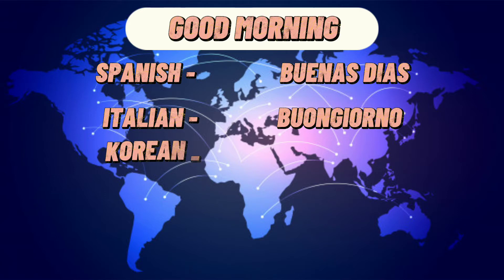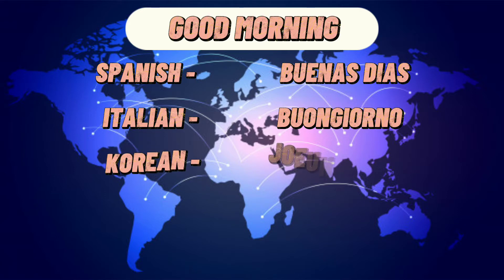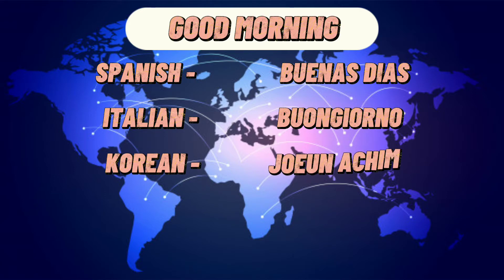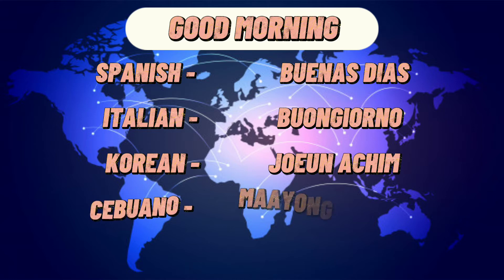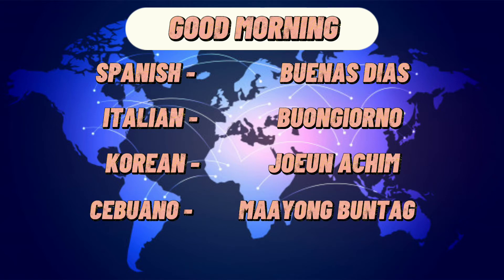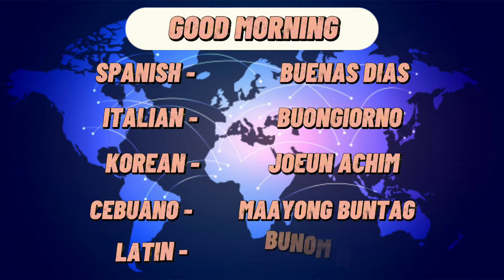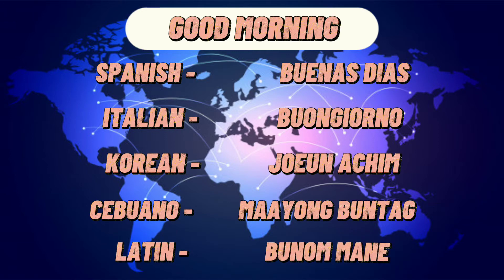BASIC GREETINGS IN FIVE DIFFERENT LANGUAGES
BASIC GREETINGS IN SPANISH, ITALIAN, KOREAN ,CEBUANO,LATIN